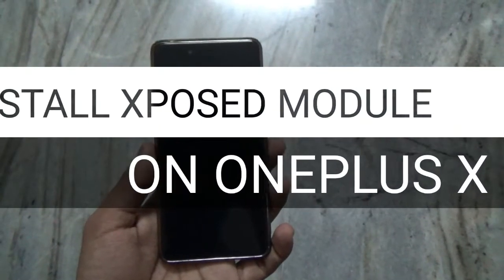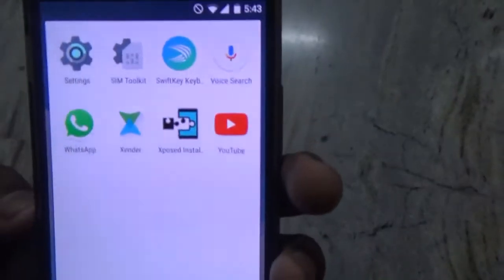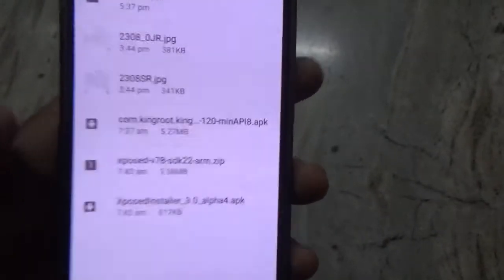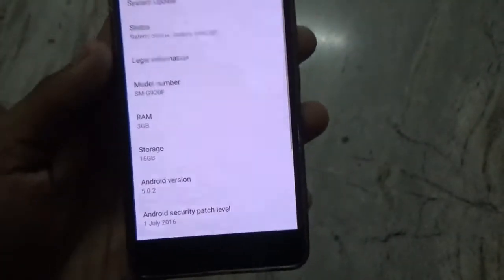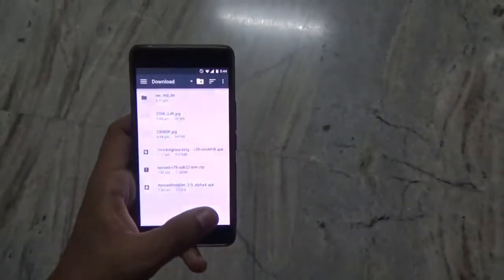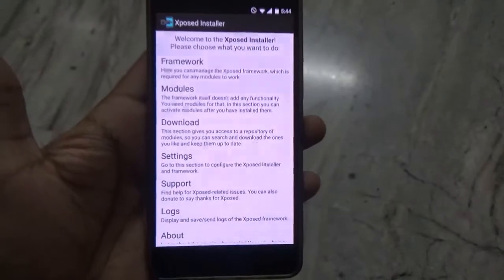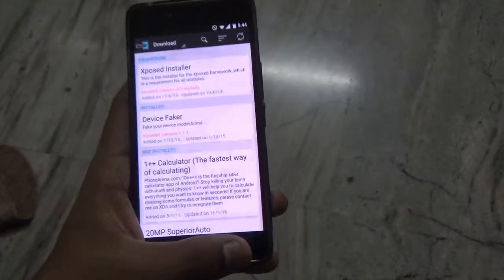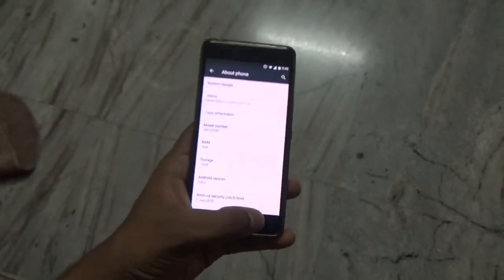Install Xposed Framework on OnePlus X [OOS 2.2.0/2.2.2][Android 5.0.2]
Install Xposed framework on OnePlus X.
Works only on Oxygen Os 2.2.0/2.2.2 (Android 5.0.2 lollipop)

*Root permission required*